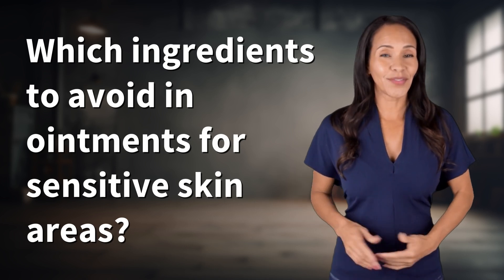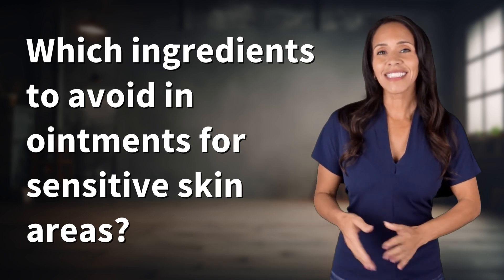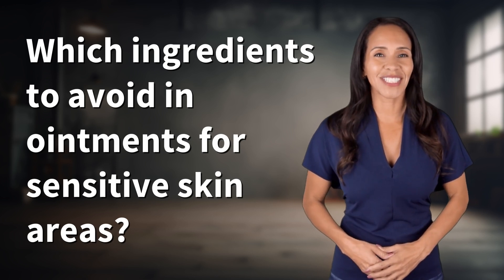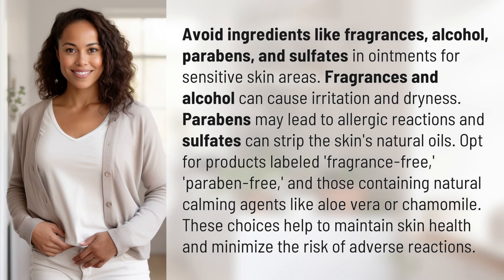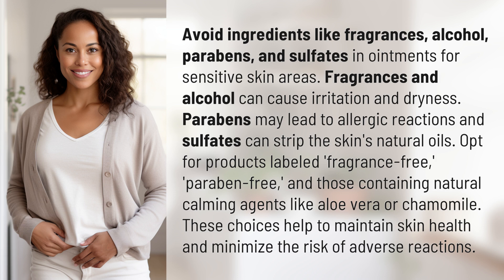Which ingredients to avoid in ointments for sensitive skin areas?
Choosing the Right Ingredients for Sensitive Skin Ointments 👉 Skin-Friendly Ointments 👉 Learn which ingredients to avoid in ointments for sensitive skin areas to maintain skin health and minimize the risk of adverse reactions.

Laura S. Harris (2024, June 12.) Which ingredients to avoid in ointments for sensitive skin areas?
    🌐 AskAbout.video